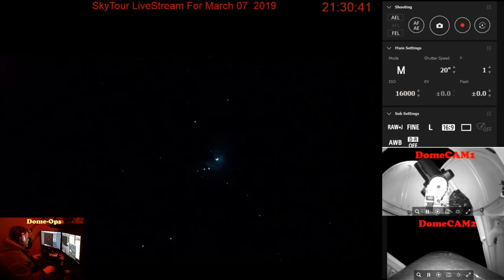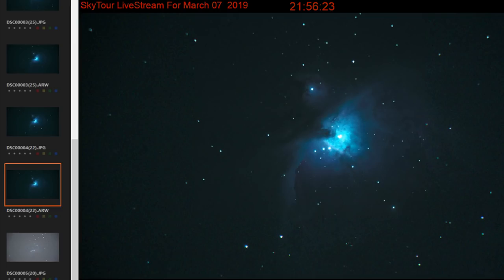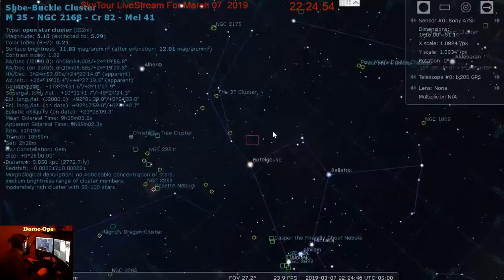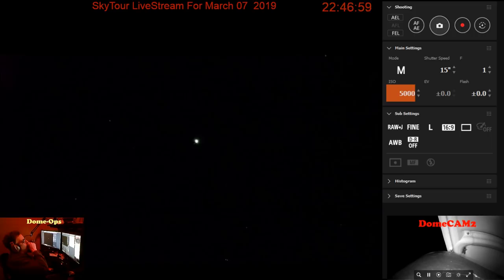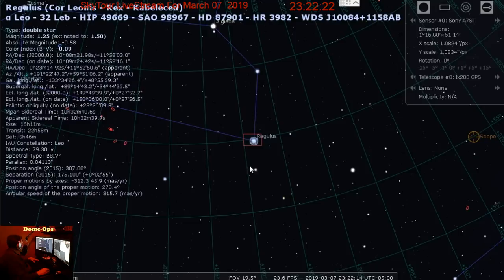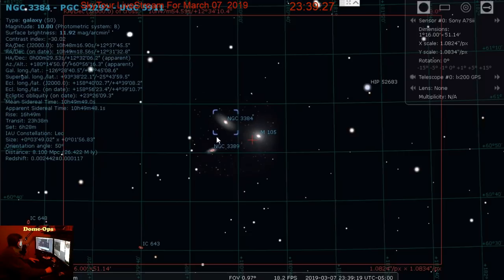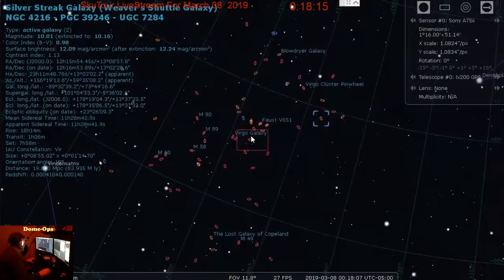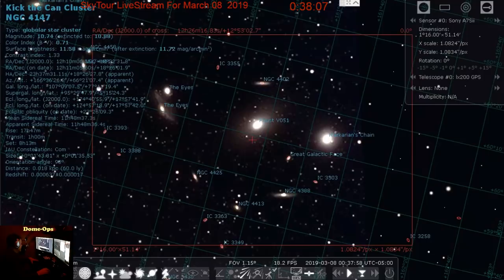Live Galaxy Hopping! Come Along For the Ride! We Take Requests!